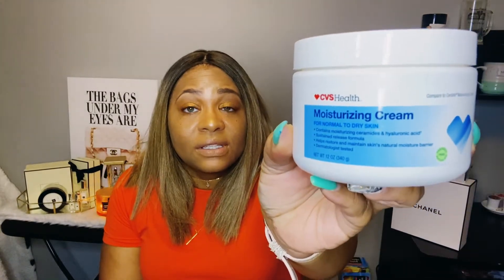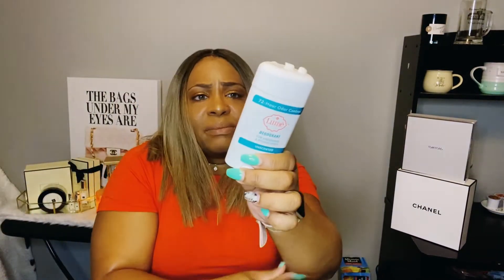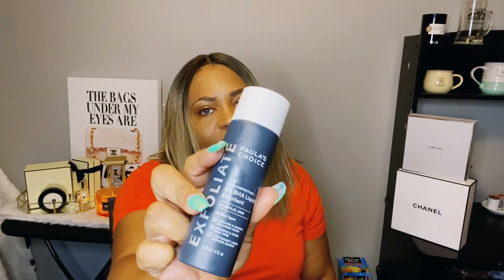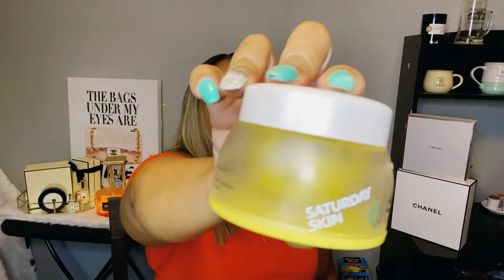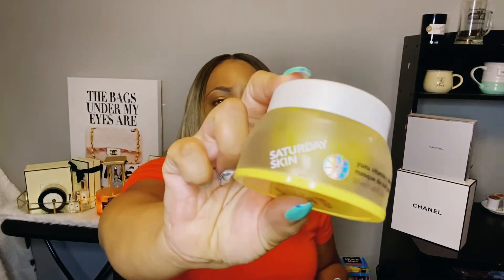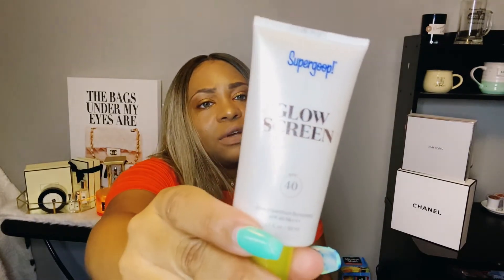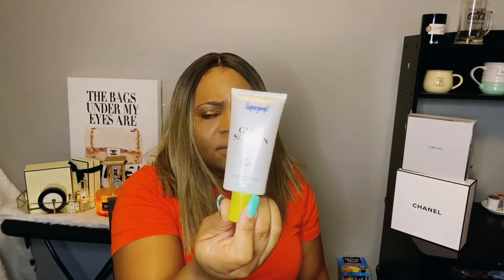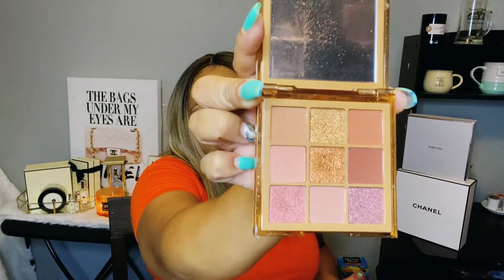June Beauty Favorites|Skin Care|Makeup|Perfume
Today’s Video is all my June Favorites.  Sit back relax and enjoy the show.

Isaiah 54:17
No weaepon formed against you shall prosper and every tongue which rises against in judgment you shall condemn.

-Paula’s Choice bha exfoliant: Ad·
-Saturday skin yuzu mask: Ad· Vitamin C Sleep Mask

I Do Not Own The Copy Rights to Any Music in this Video
-Intro Music
Musician: LiQWYD
-Music in the video
Musician Rhythm of the Breath

Other sites I purchase fragrances from: